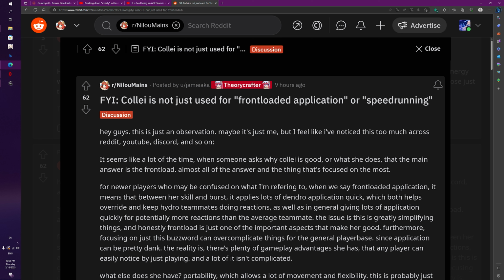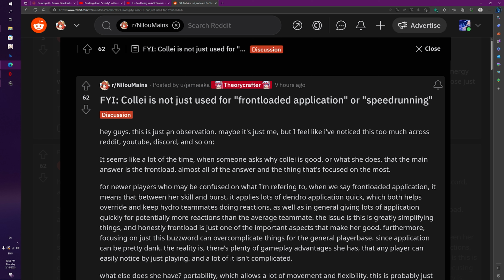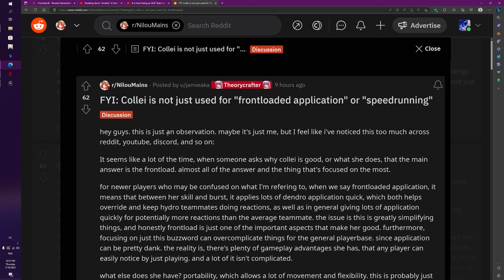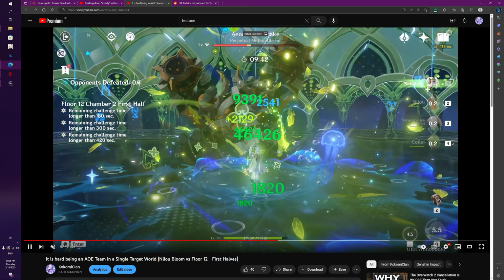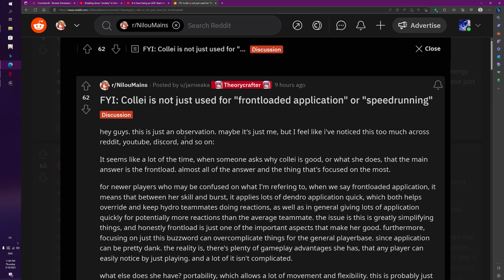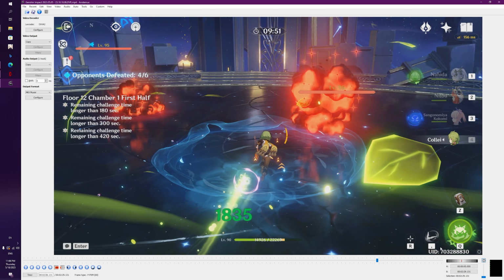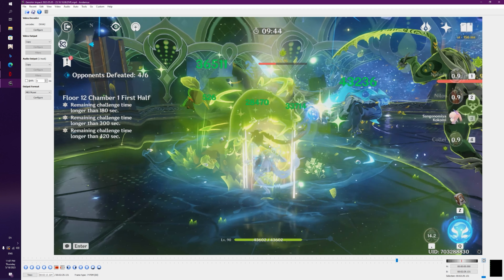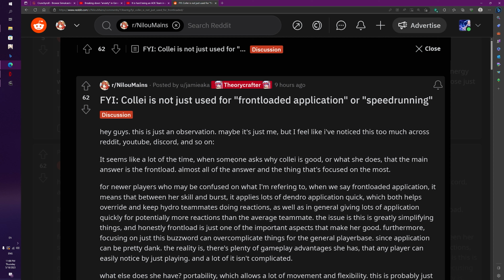Why Collei is so good for Nilou Bloom Teams